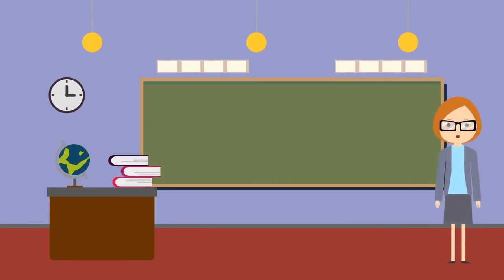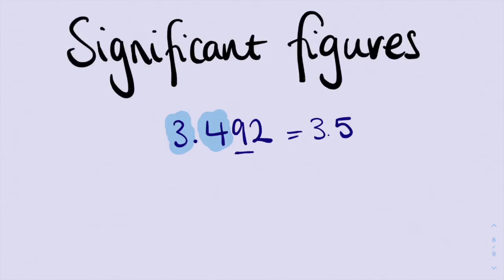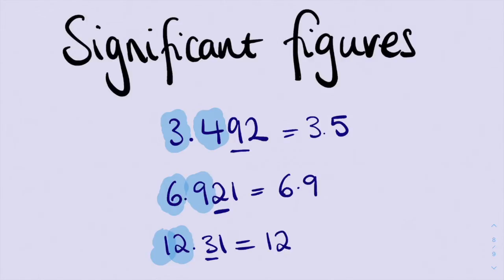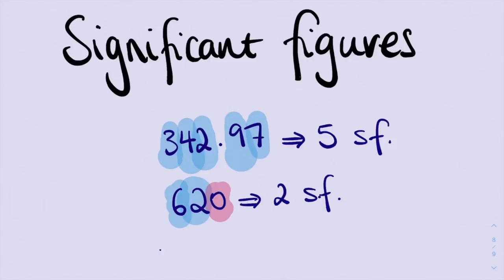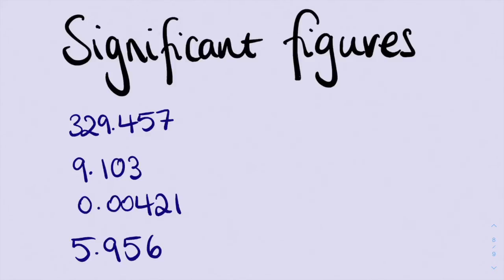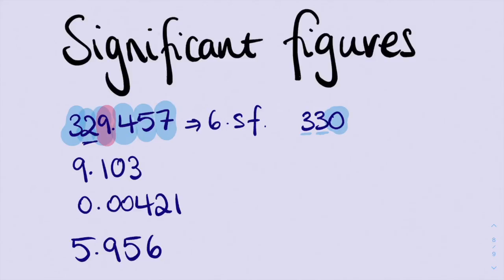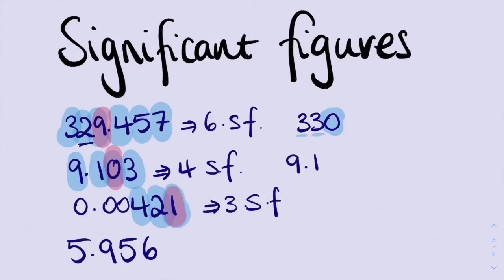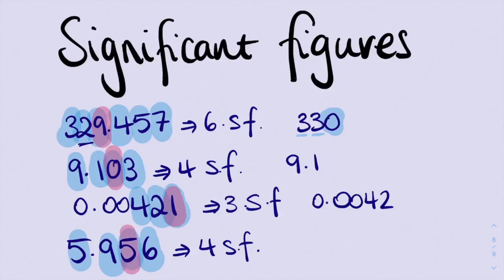Significant Figures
Stuck on how to round to certain significant figures? Look no further! This video has you covered.